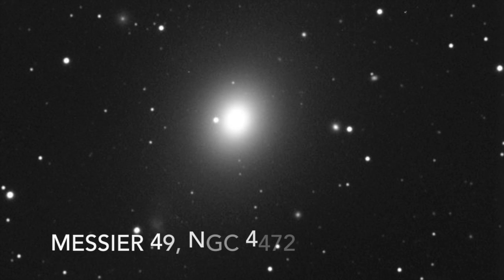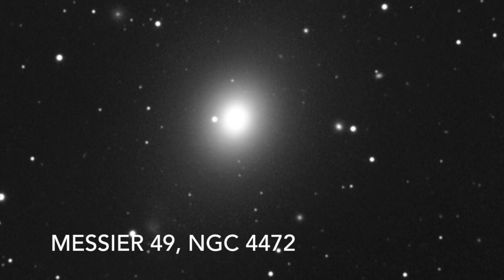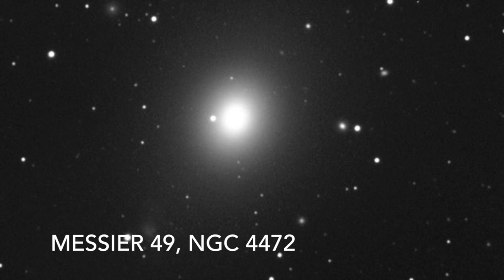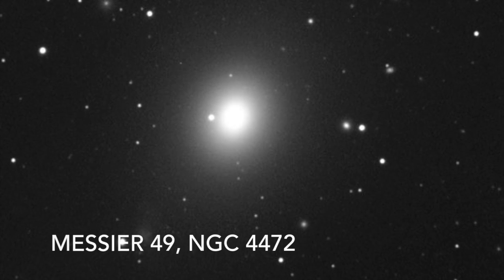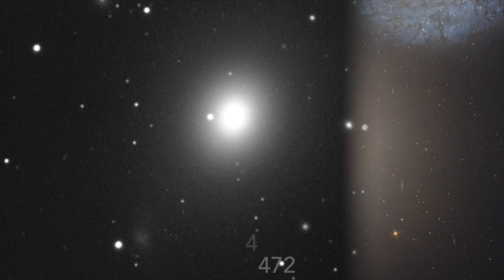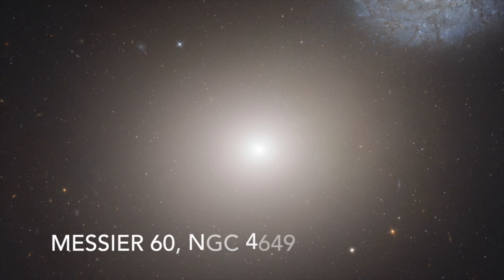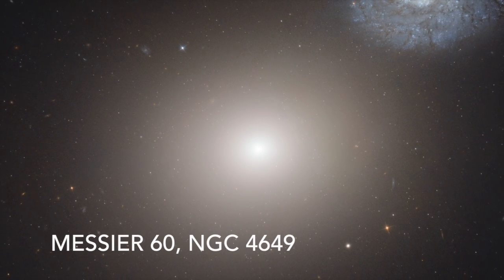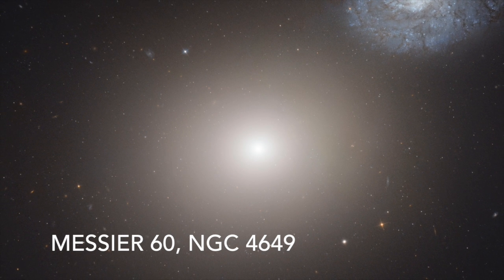What is an Elliptical Galaxy?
In this video we answer this simple question, "what is an elliptical galaxy?" -Photos by NASA